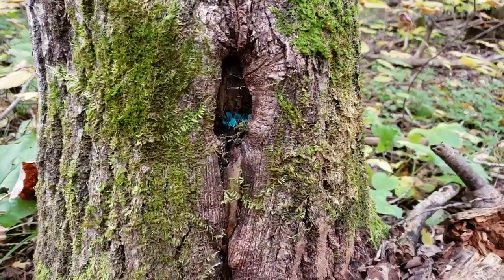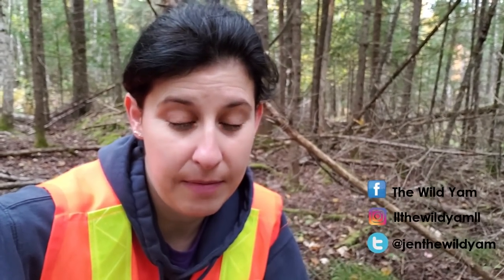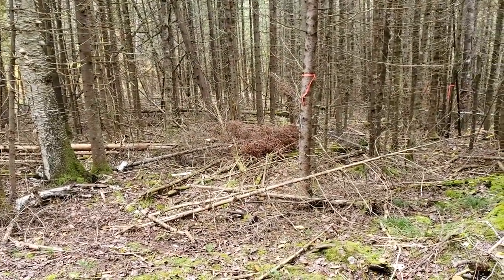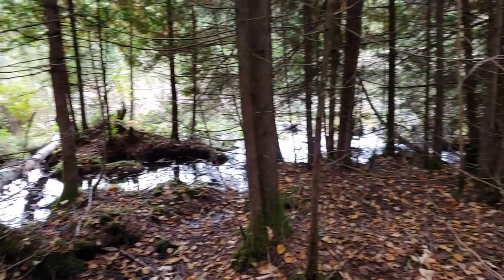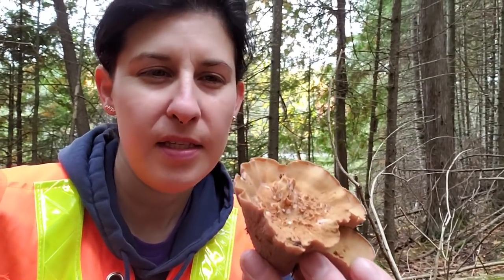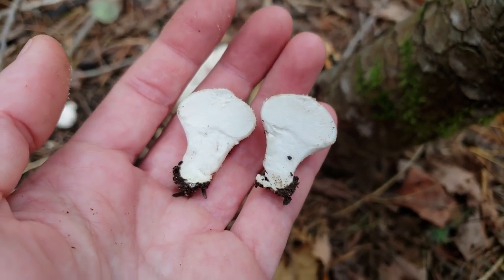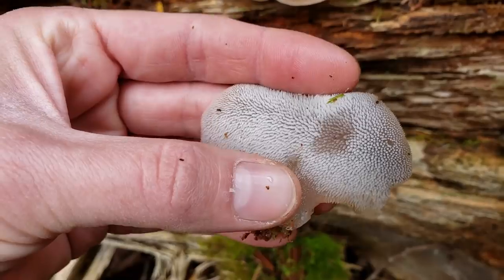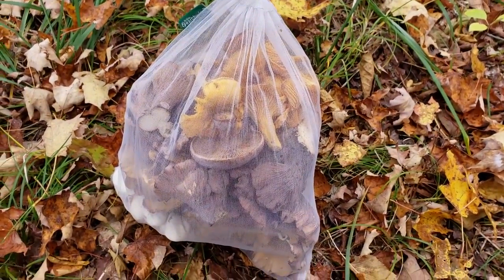Mushroom Foray with TheWildYam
Come along on a fun adventure in the woods as we search for both edible and non-edible mushrooms. October is a great time of year to see fungus in the forest.

Identify mushrooms in the forest with two book sources and travel with an expert to be certain of what you are looking at. There are many mushrooms that have toxic look-alikes. Never ingest a wild mushroom without being 100% of what you have identified. When in doubt, throw it out!**